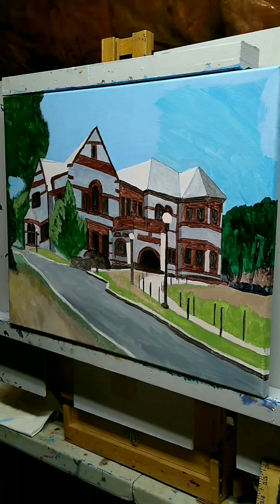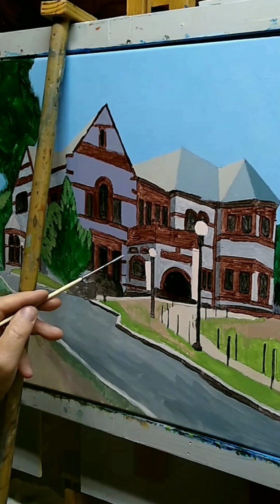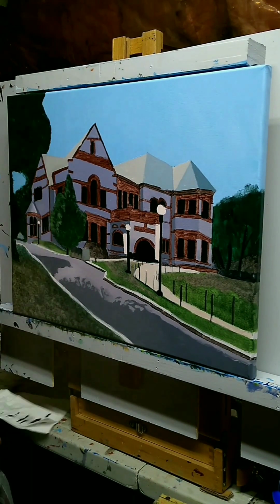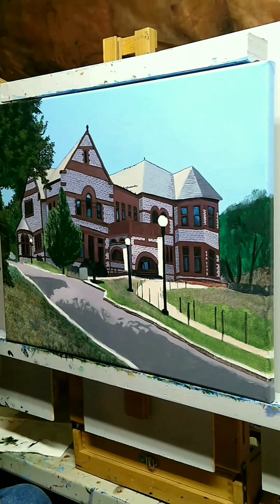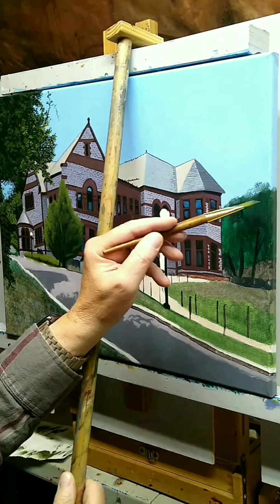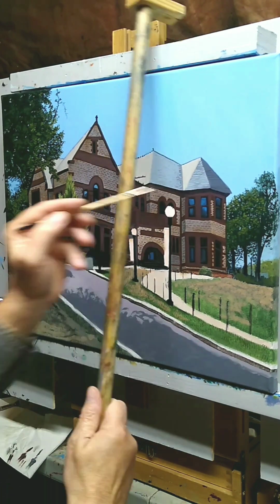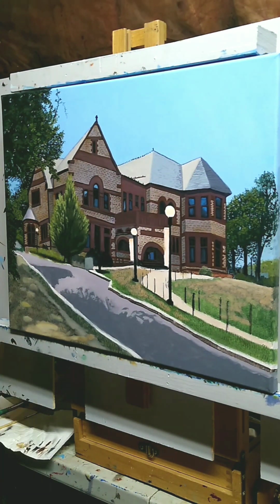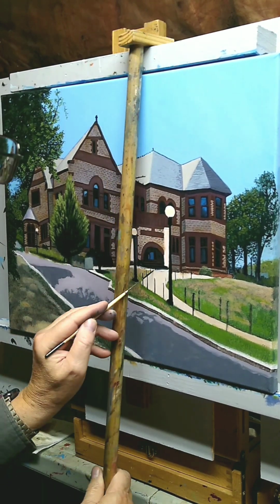Forbes Library painting.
I reloaded this video after noticing sound issues. The photo for this painting was taken in July at Northamptons Forbes Library. I thought the angle of the shot would make for a good painting and I like the architecture